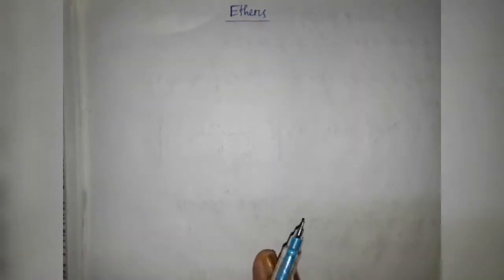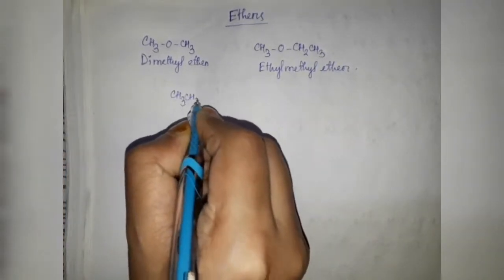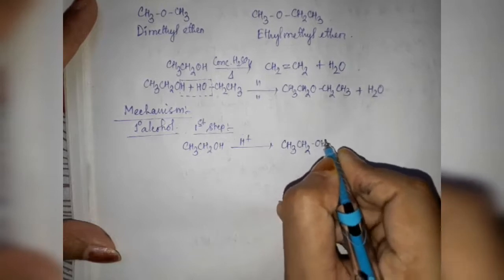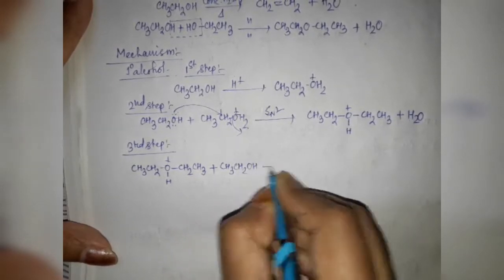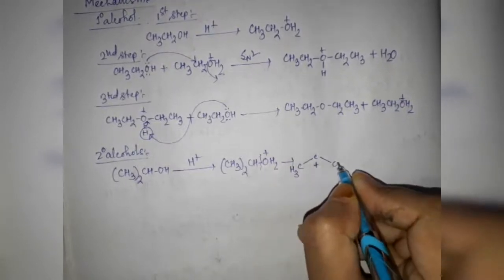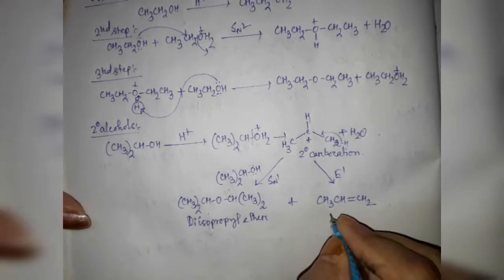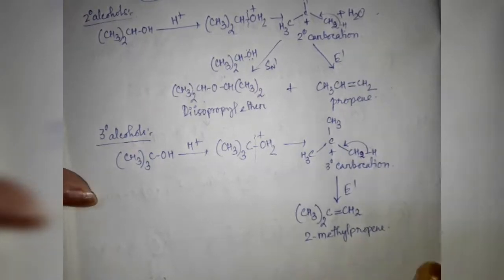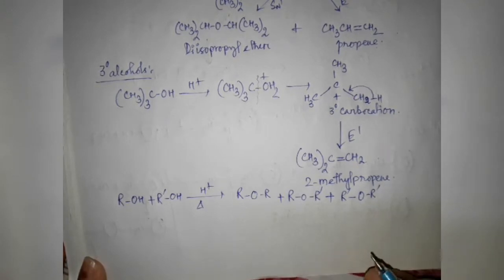Preparation of ethers by Dehydration of alcohols| mechanism of ether preparation|WBCHSE|CBSE